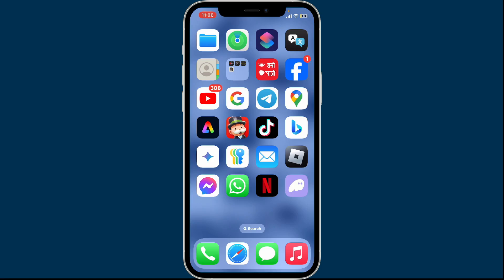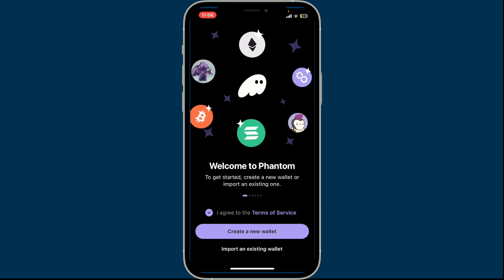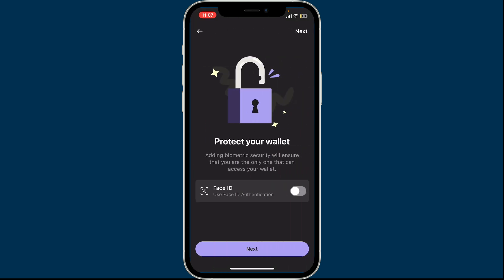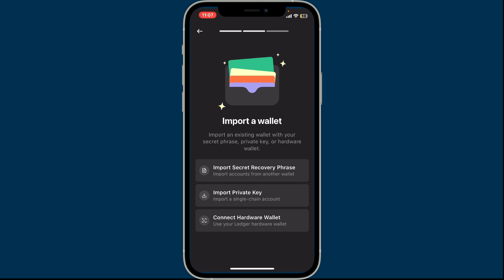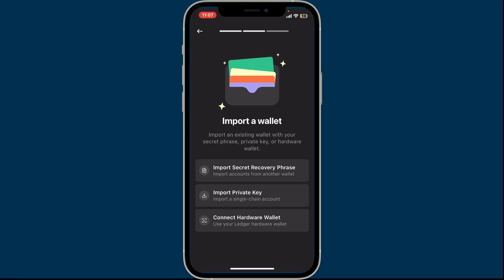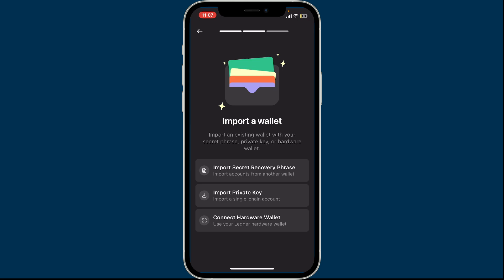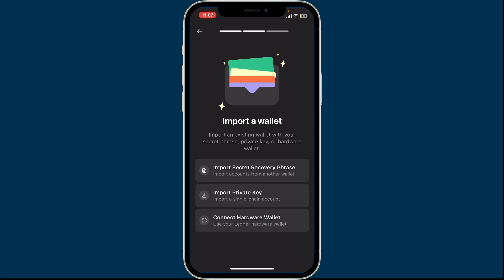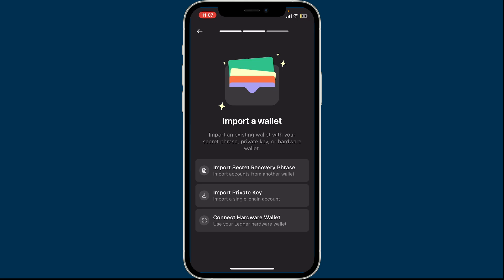How to Login in Phantom Wallet 2024?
New to Phantom Wallet? 🔐 In this video, I’ll walk you through the quick and easy process of logging into your Phantom Wallet. Whether you're using it for the first time or trying to reconnect to your account, this tutorial has got you covered! Learn how to securely access your wallet and manage your crypto assets with confidence.